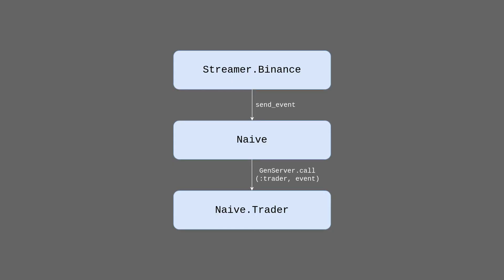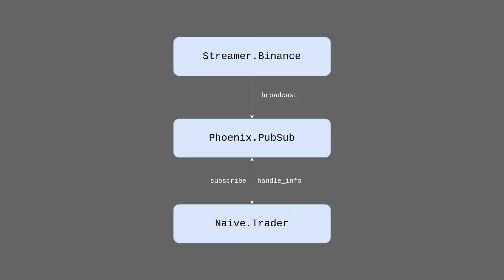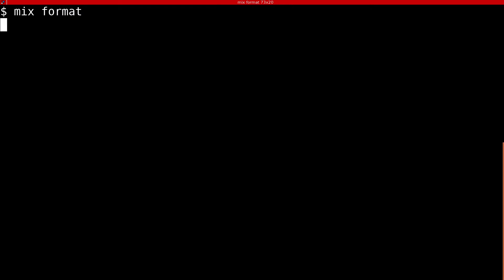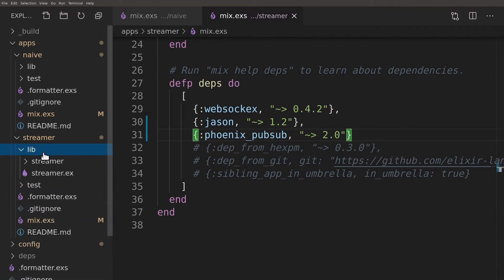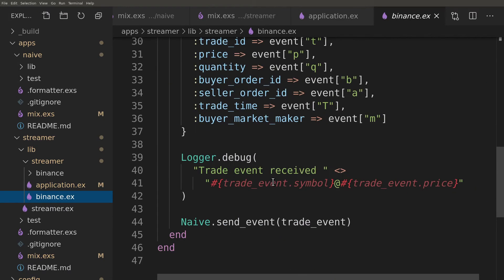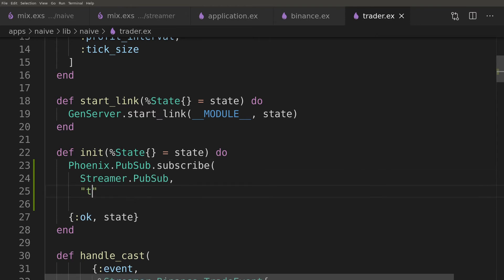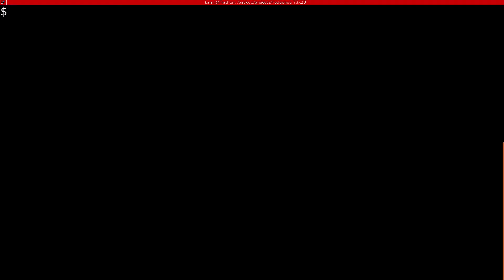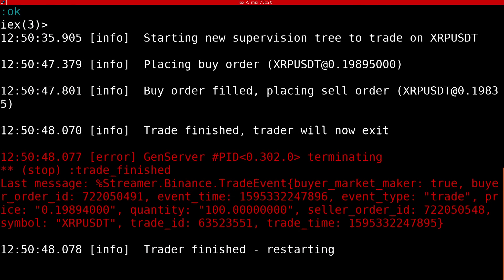Hands-on Elixir & OTP: Cryptocurrency trading bot - Ep 4 - Stream trade events using PubSub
This is my 4th video in the series dedicated to learning Elixir & OTP by creating a cryptocurrency trading bot. We will focus on getting PubSub up and running so we will be able to scale naive strategy to multiple traders as well as other processes in the future.

GitHub
To follow along I created a Github repository with the following branches:
video_03 - contains starting place for this video: